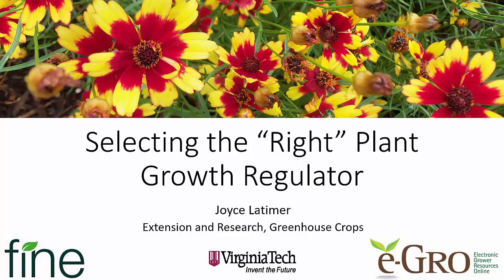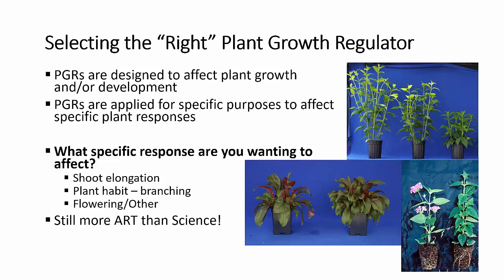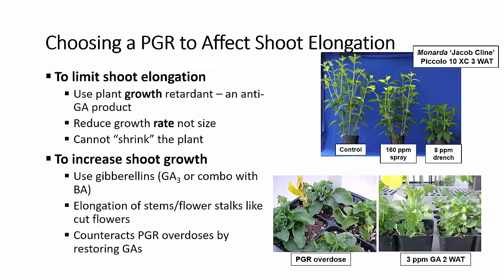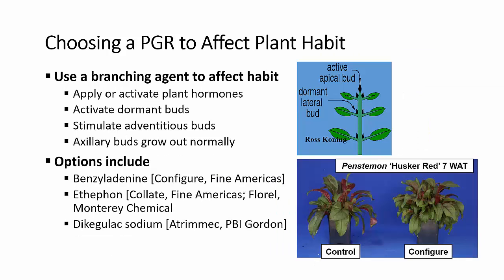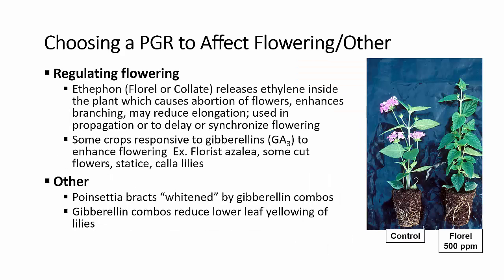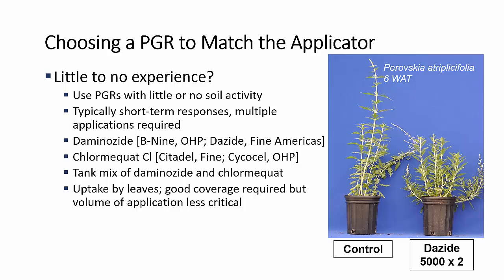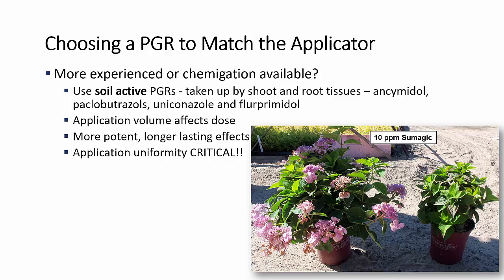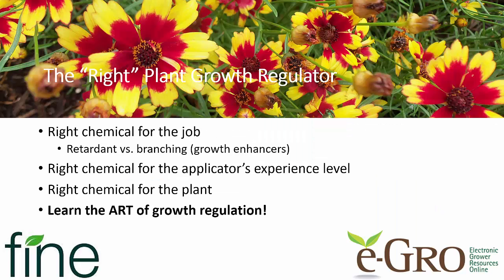Selecting the “Right” Plant Growth Regulator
By Joyce Latimer, Virginia Tech

A wide variety of growth regulation products are available to manage the growth and quality of greenhouse grown ornamentals. PGRs are designed to affect plant growth and/or development and PGRs are applied for specific purposes to affect specific plant responses. Selecting the correct PGR for the task depends on the specific response you’re looking for and choosing the PGR(s) that can affect that response.

Second, the experience level of the applicator is important in the selection of the “right” PGR. PGRs that are only absorbed by plant foliage require less experience than the “soil-active” ones.

Third, plants have preferences, too. Use available resources such as the PGR Guides under the Grower Resources tab to select the PGRs that other growers and researchers have identified as effective on the plants you are seeking to affect.

Practice, experiments and keep notes to develop the art of plant growth regulation.